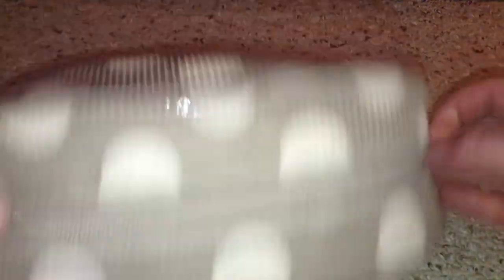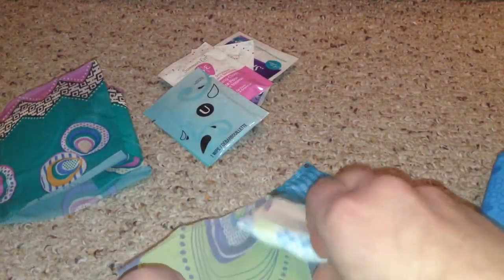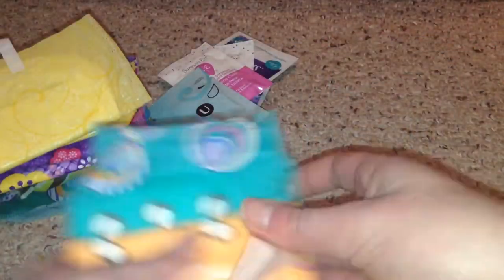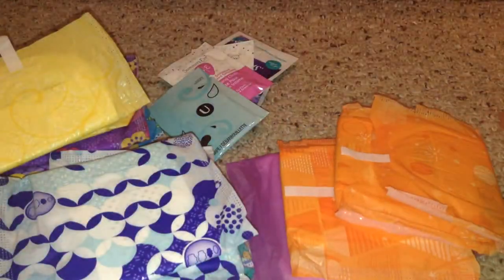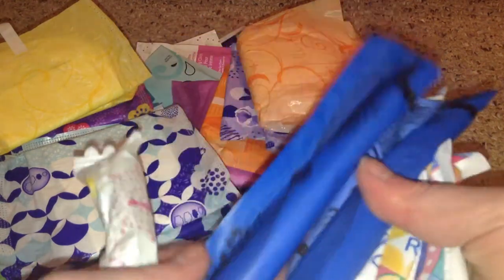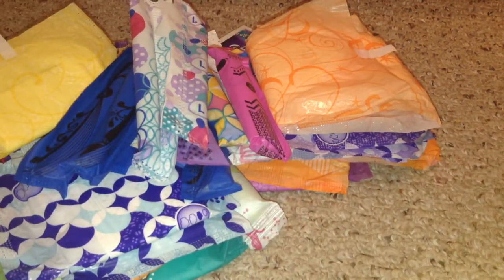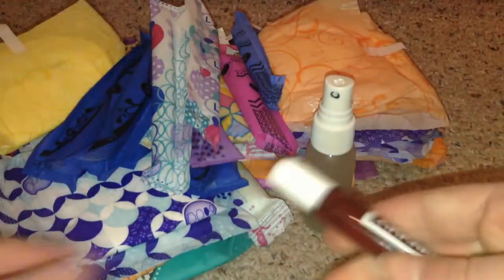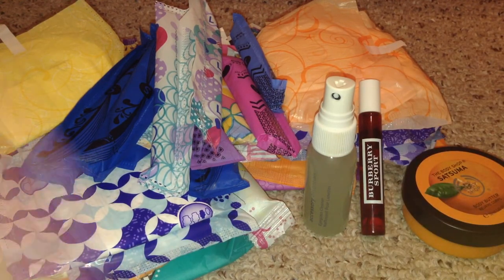VACATION / CRUISE PERIOD KIT | Girls Help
* requested *
(Pad and tampon user, regular to heavy flow)